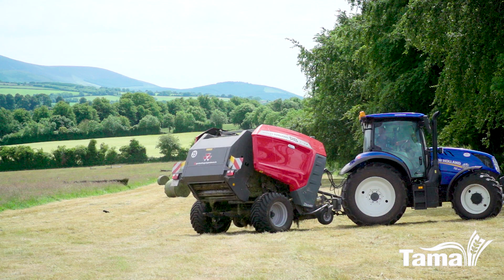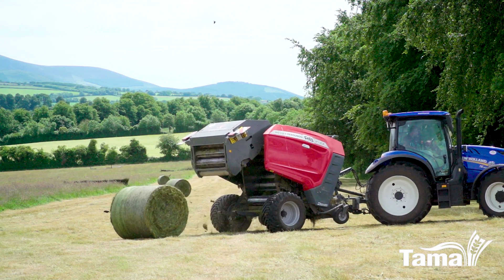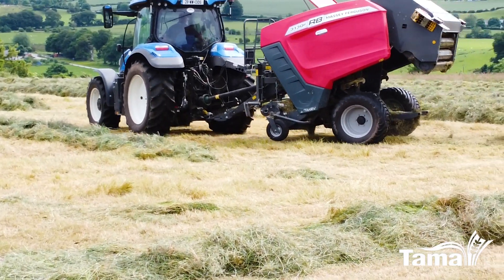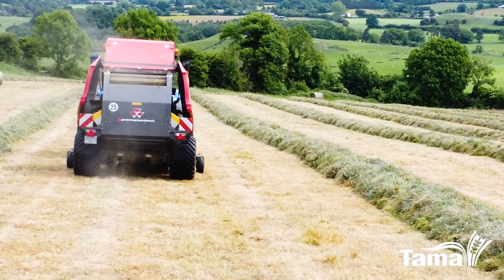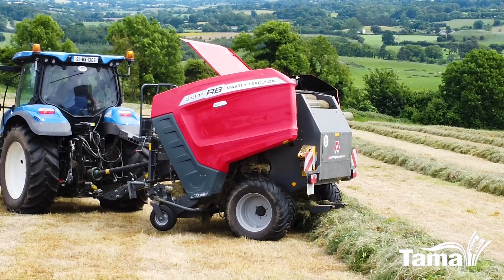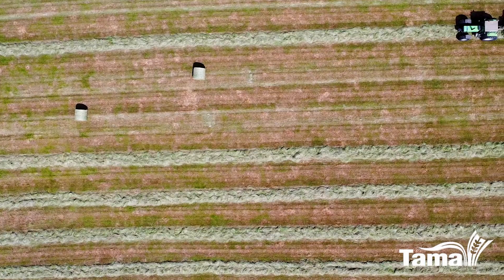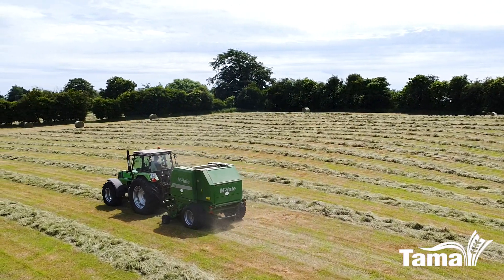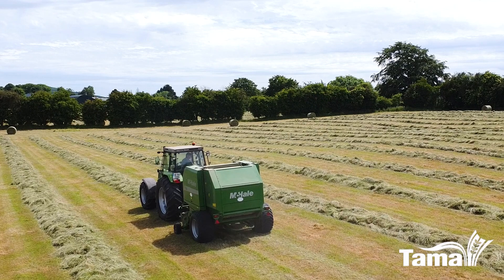Tama: Global revolution in agricultural plastic – reduce, re-use, recycle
Changing to more sustainable manufacturing methods will protect the land, so future generations of farmers will be able to grow the food we all depend on.